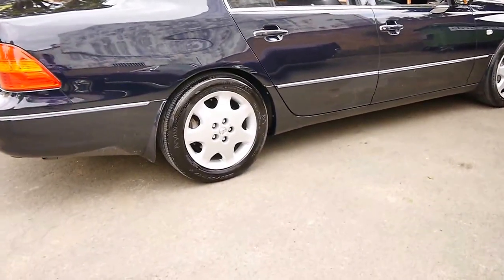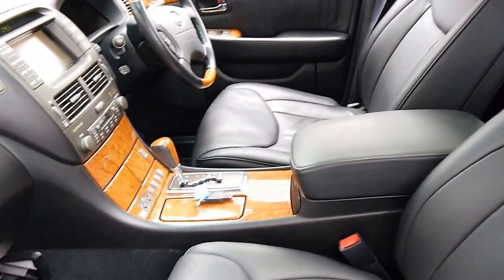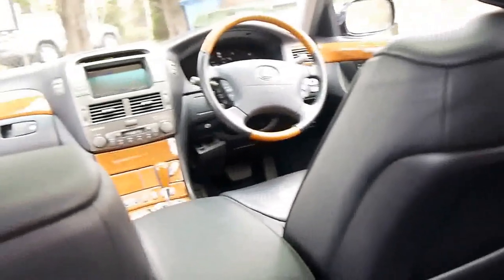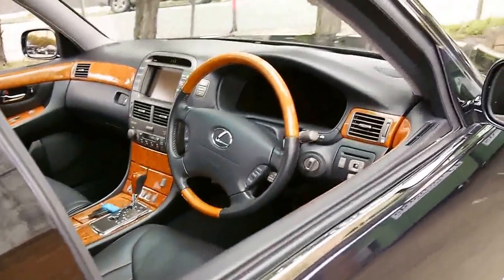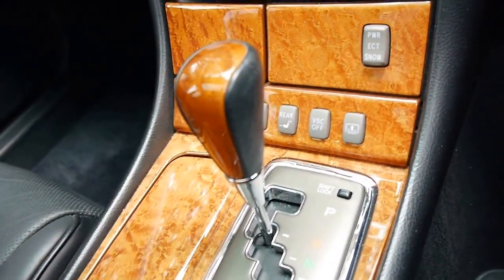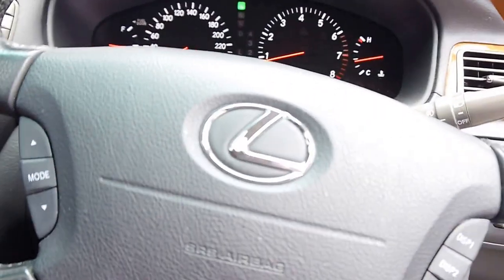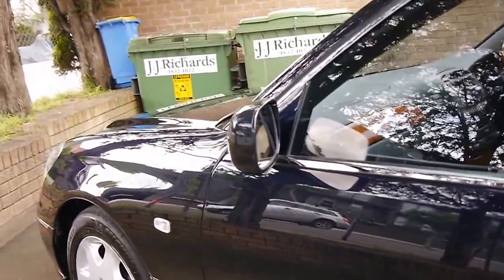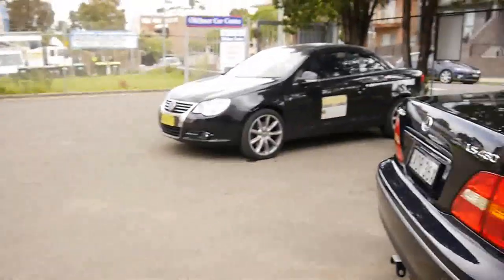2003 Lexus LS430 72,000 klms